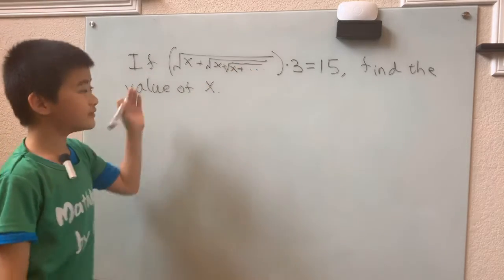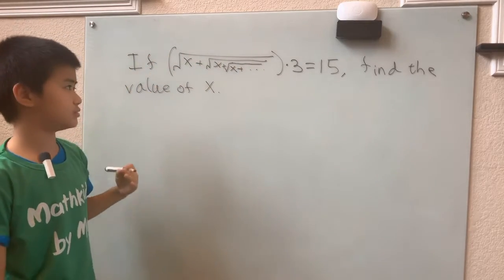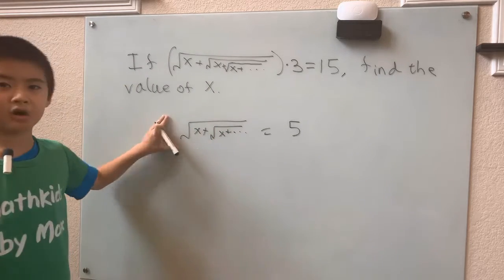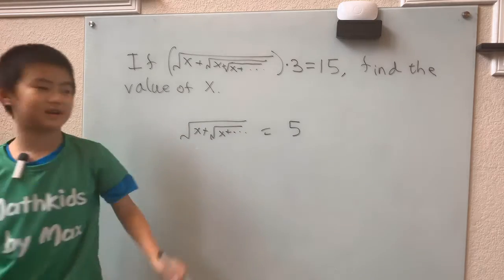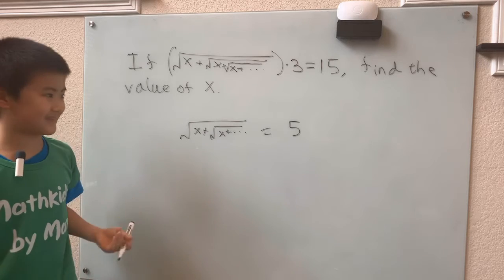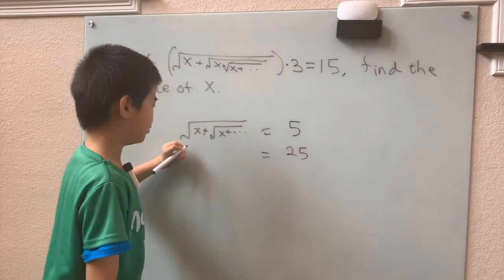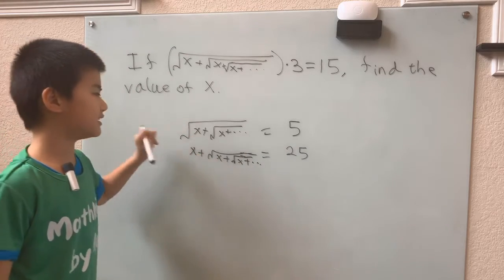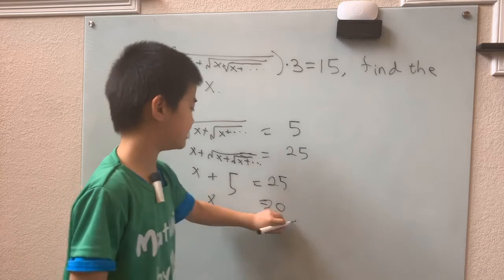Find the value of X